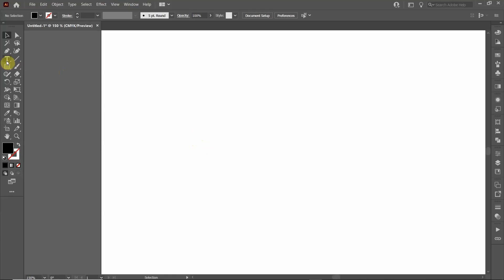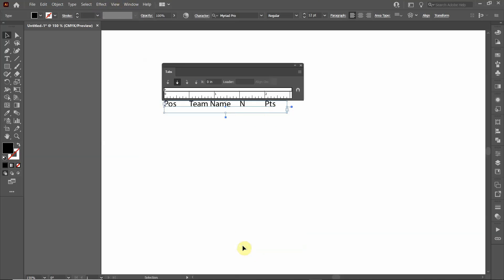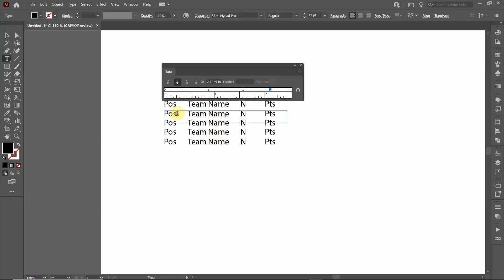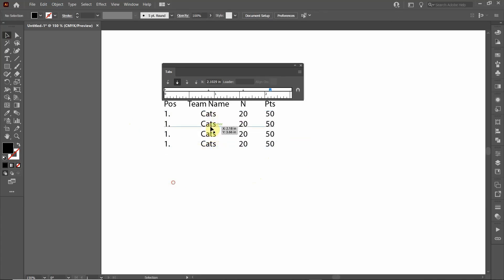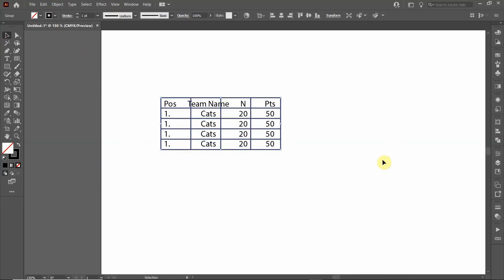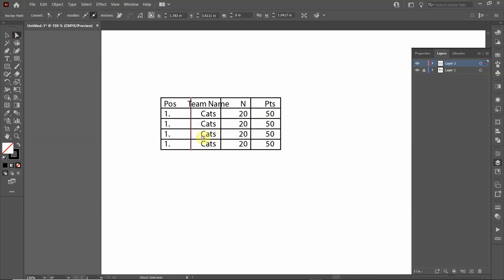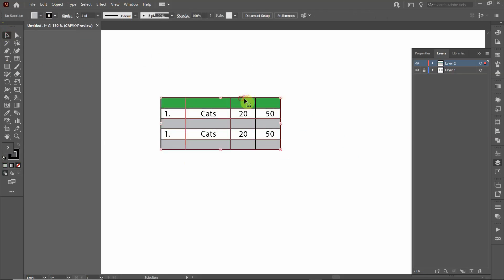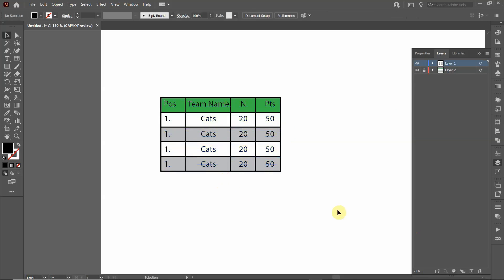Table in Adobe Illustrator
This video show you how to draw tables in Adobe Illustrator.